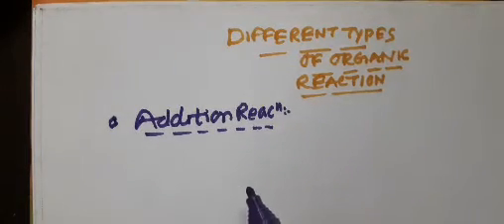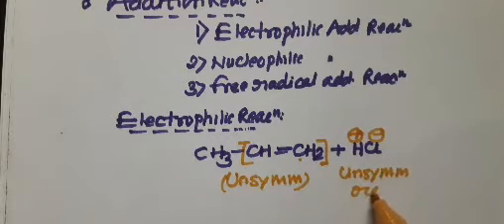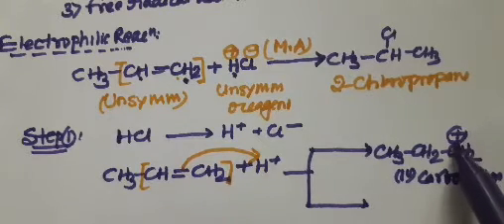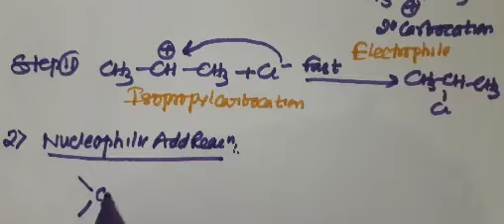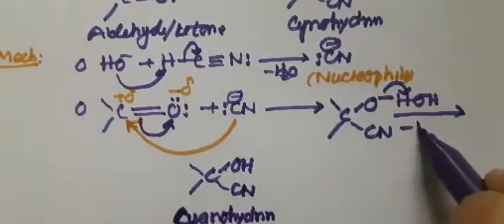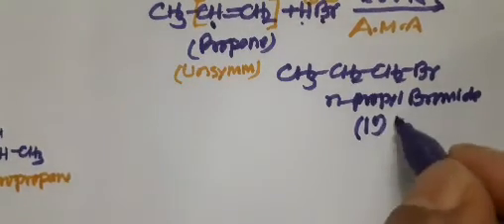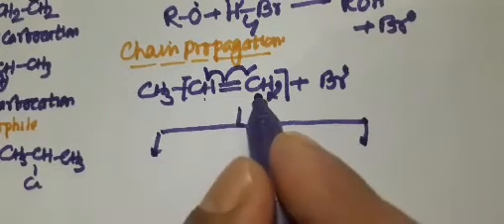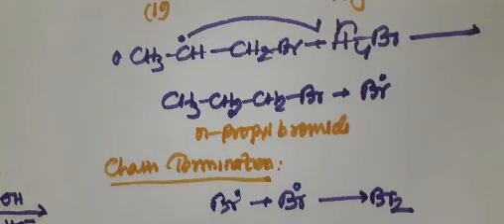ARUNAV SIR ☆ORGANIC REACTION MECHANISM ,Addition reaction, types of addition reaction,electrophilic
organic reaction MECHANISM, addition reaction, electrophilic  nucleophilic and  free radical addition reaction  types of addition  reaction  reaction MECHANISM for  BSc + NEET  reaction MECHANISM for  Bsc and  NEET